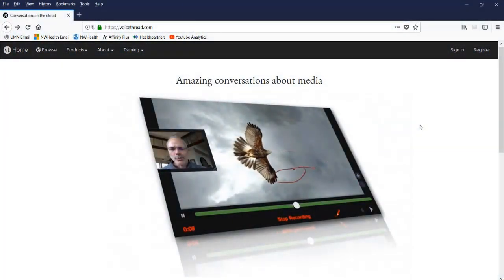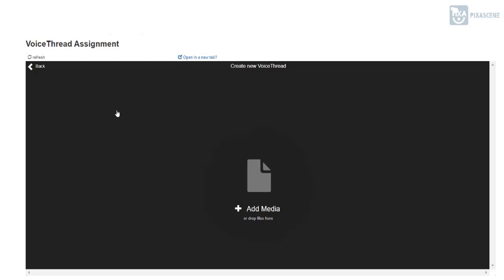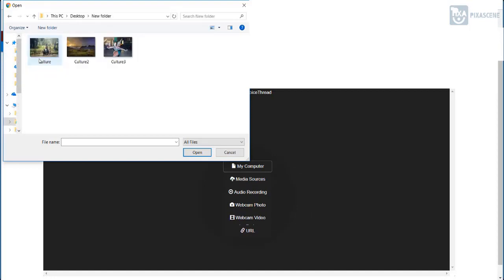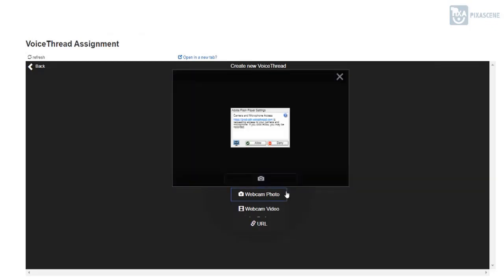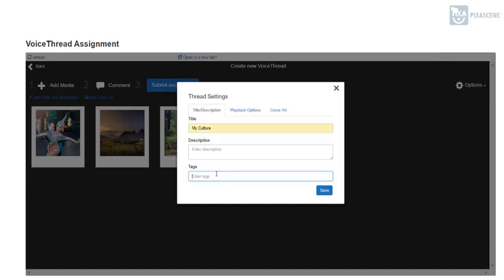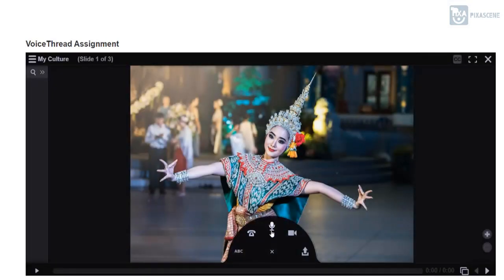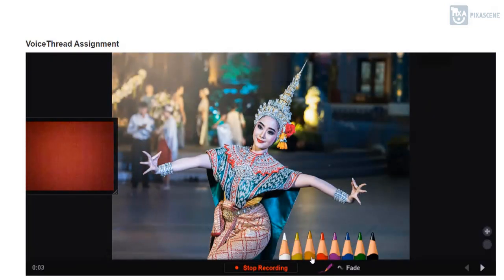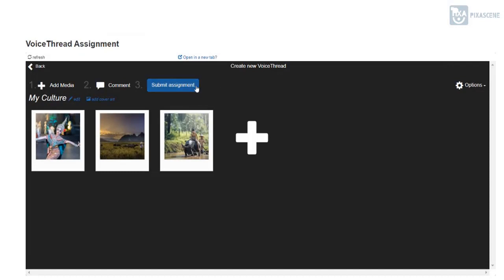[Student] How to use VoiceThread to complete an assignment for a class | Pixascene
Hello and welcome! In this video, I am going to show you how to use VoiceThread to complete your assignment for a class.